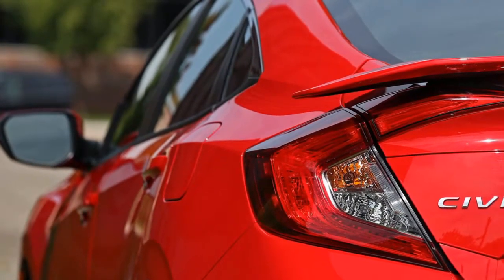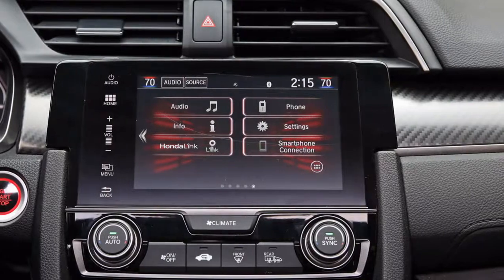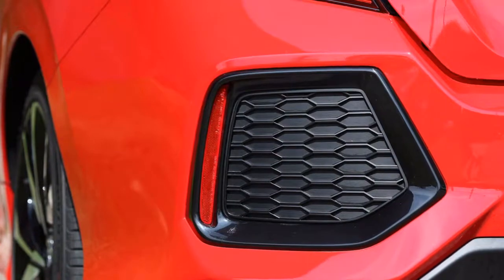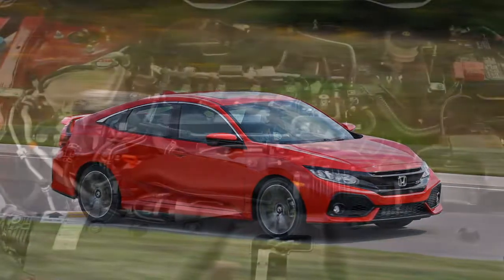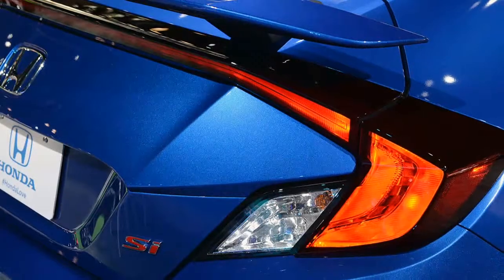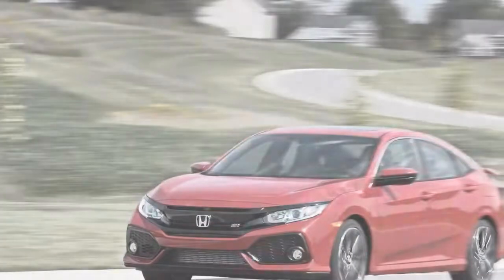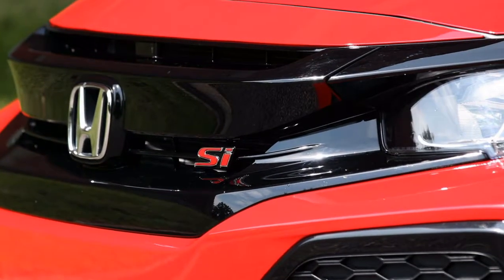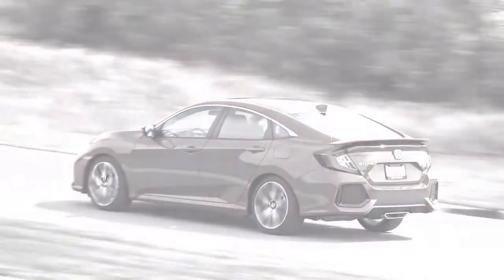DONT MISS! Honda Civic Si 2018 Expert Review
2018 honda civic si performance upgrades is very intriguing to be talked about. Sooner or later, i consider 2018 honda civic si lights is some discussion that required in the internet. 2018 honda civic si blue probably is one of interesting matter to be talked. Do you want to know about 2018 honda civic si modifications. Alot of user are searching for 2018 honda civic si brake hold.

A year ago Honda made the eighth era of their rice-rocket Civic Si with a significantly more noteworthy spotlight on forceful execution.

For 2018 the auto doesn't change much — with only two or three corrective augmentations.

Be that as it may, it maintains the abilities which made it a hit initially. In 1985 that auto was the Civic CRX Si. It demonstrated whatever remains of the world that Honda autos could be an option that is other than little, cheap and efficient.

The 2018 Civic Si depends on the tenth era Civic stage, which was the most significant redo of the auto in its history. Honda made the auto more amusing to both drive and take a gander at, with the expectations of shedding Civic's flat vanilla autos and notoriety.

This begins with a look that is truly more forceful, and that begins comfortable front of the auto. The button spoiler appears to be off a dashing auto, and should be. The facia has significantly bigger lower air admissions.

At the back, the Si Coupe I tried still has the full-width light bar and includes an unmistakable raised wing spoiler and a chrome focus mounted hexagonal fumes finisher. Haggles are additionally more forceful looking, and also adding execution to the auto. They are18-in. split five-talked amalgam wheels with high-differentiate complete and 235-arrangement low-profile tires

2018 honda civic si turbo upgrade probably is one of fascinating issue to be talked. Probably, you are one of some user that searching for content about 2018 honda civic si vs wrx. Sooner or later, we consider 2018 honda civic si yonaka exhaust is some discussion that required in the web. Firstly, we also puzzled about 2018 honda civic si vs type r. The maker are so happy to bring you this youtube content regarding 2018 honda civic si quarter mile.